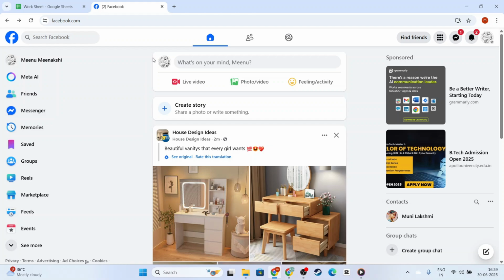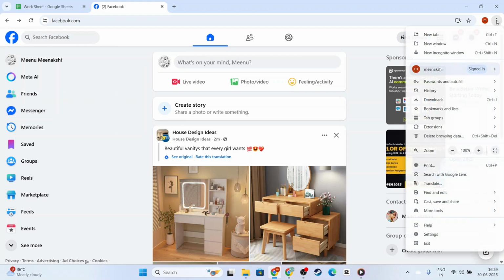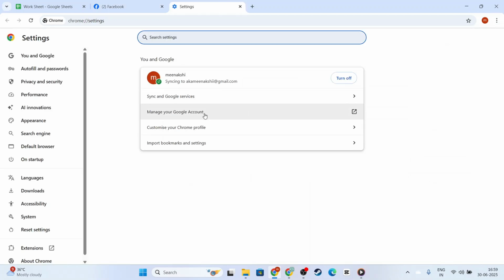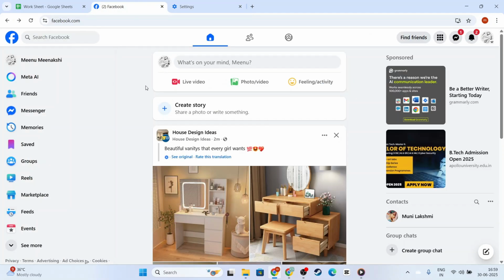How To Fix Black Screen On Facebook Videos 2026 (Step By Step)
Learn How To Fix Black Screen On Facebook Videos in this video.